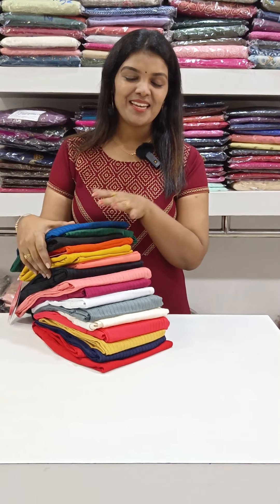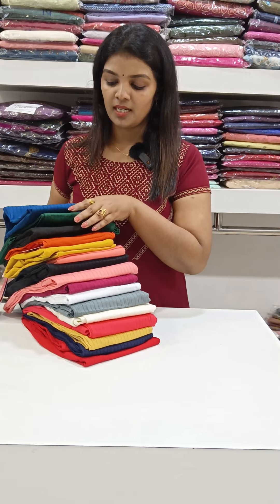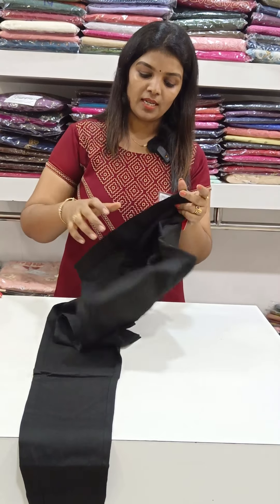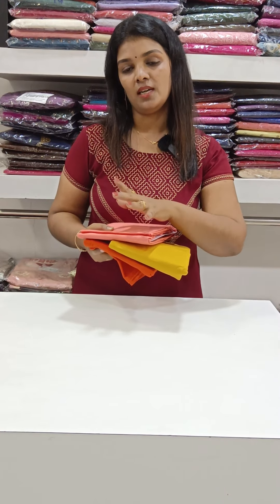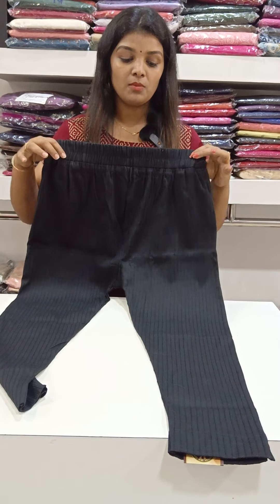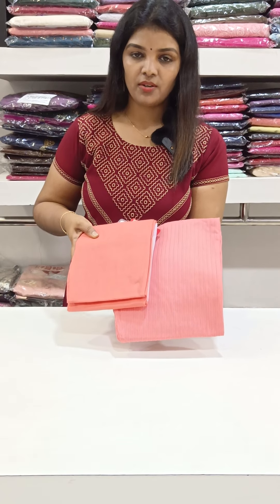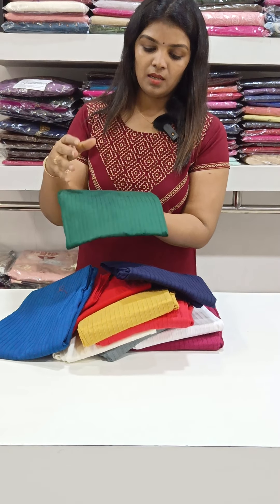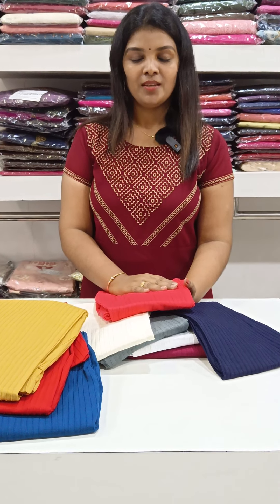Branded Bottoms 13.02.2023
Elentra Designs by Nimi Heins : Branded Bottoms 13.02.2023